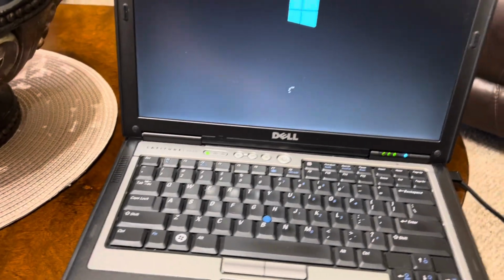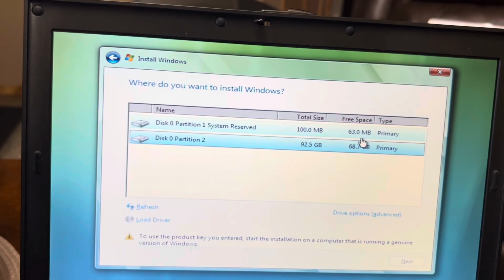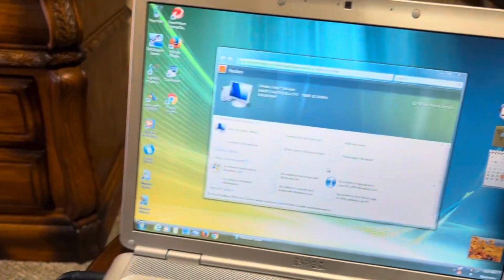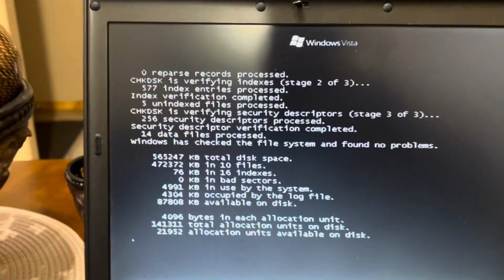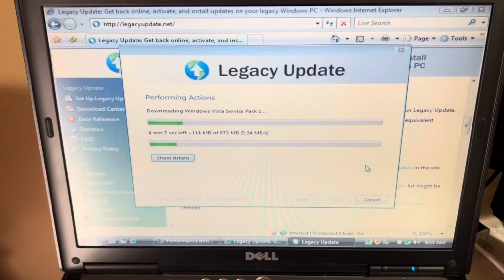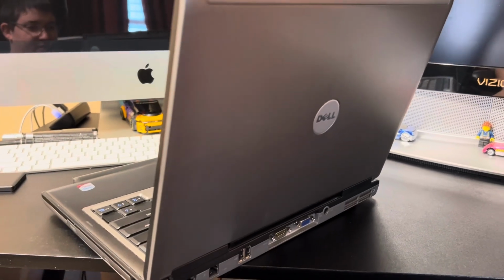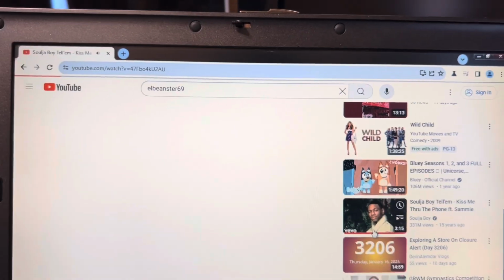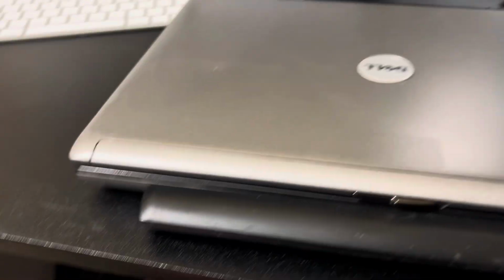Restoring the Dell Latitude D630 to its Former Glory